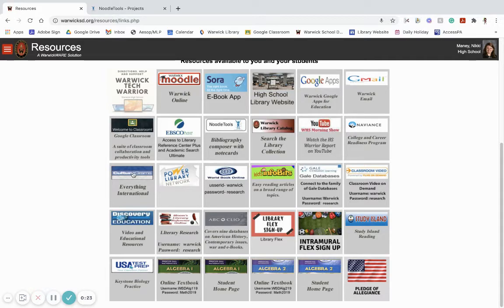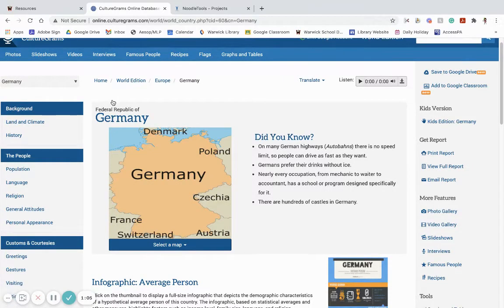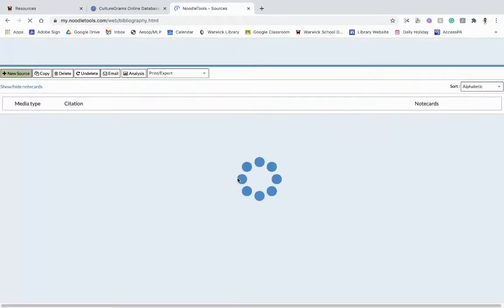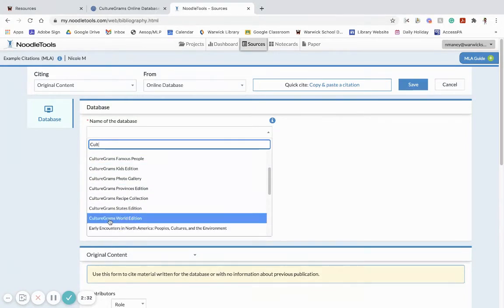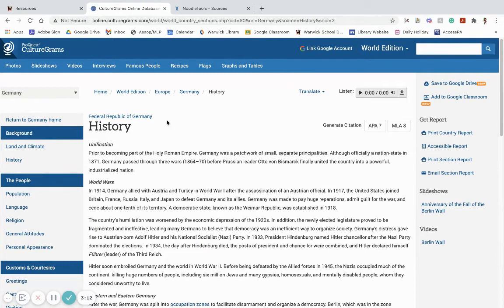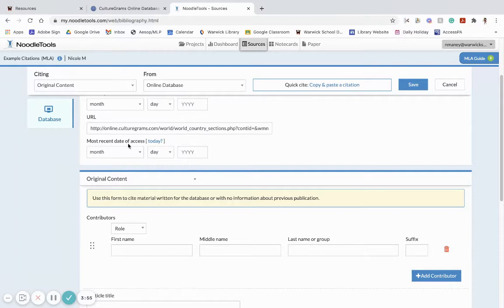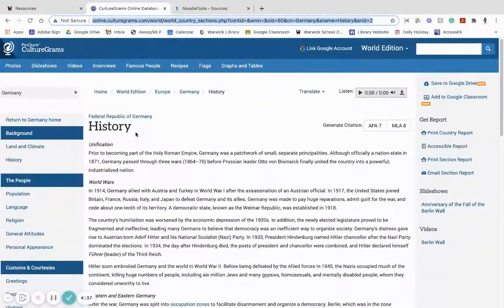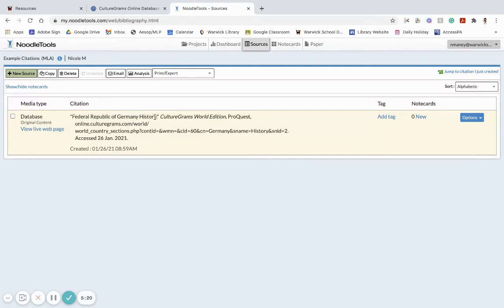CultureGrams - Citation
How to create a citation in CultureGrams